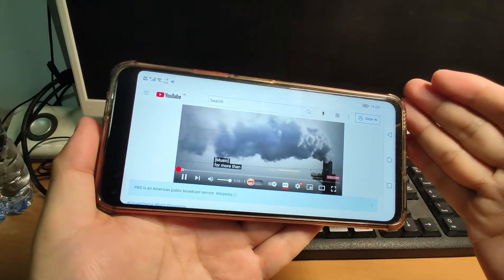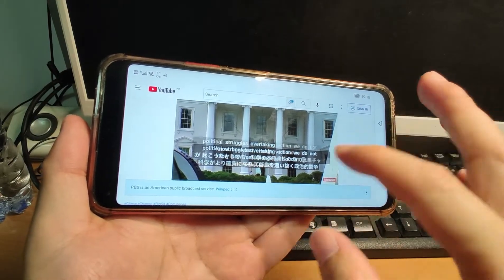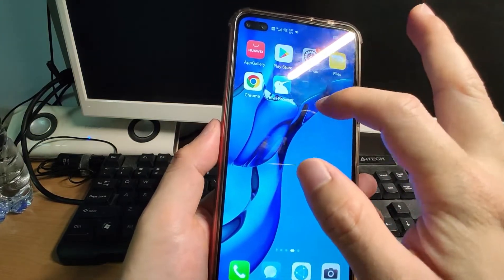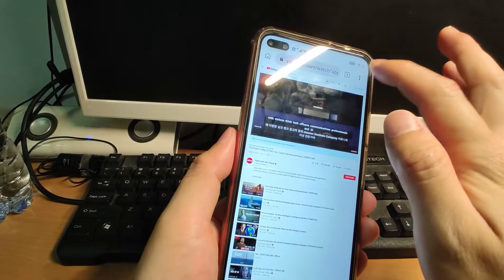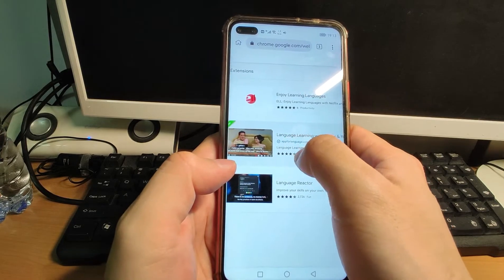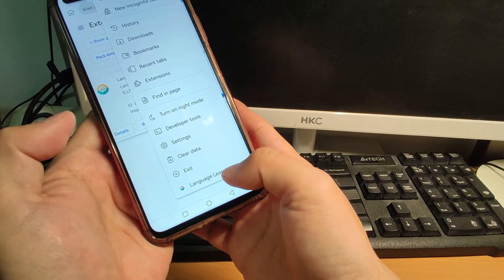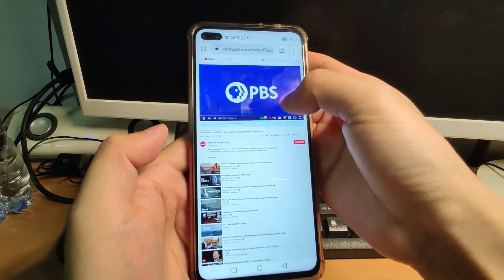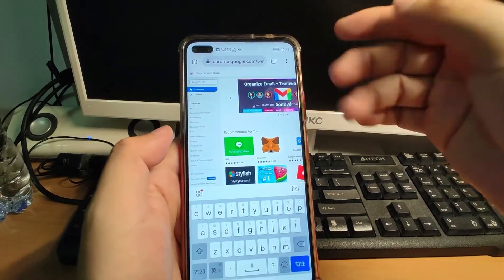I use bilingual subtitle watching YouTube video How to use bilingual subtitle learn foreign language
Suggested previous video:

Year 2022 new method update, install native Google Play Google GMS Google Play Store on HUAWEI mobile phone HarmonyOS 2.0 latest version